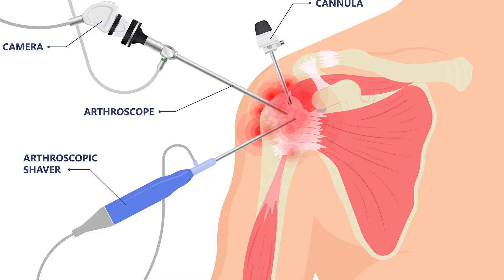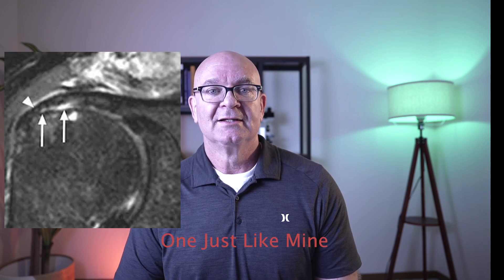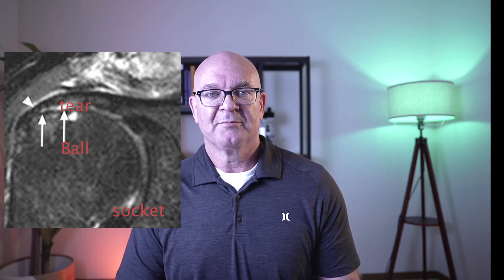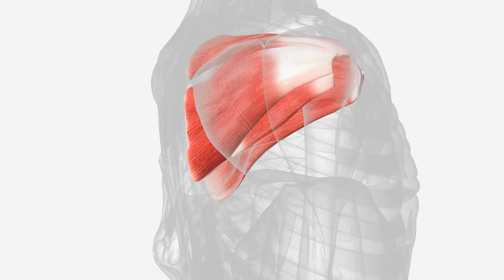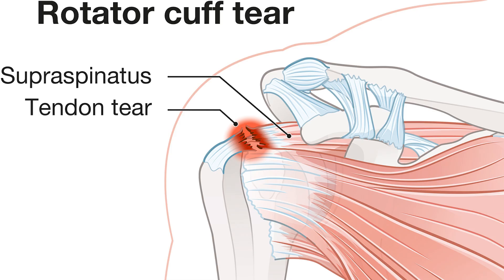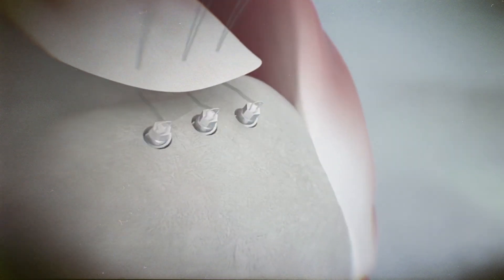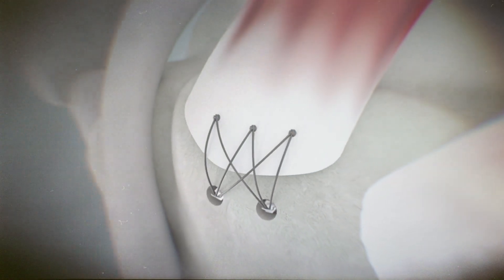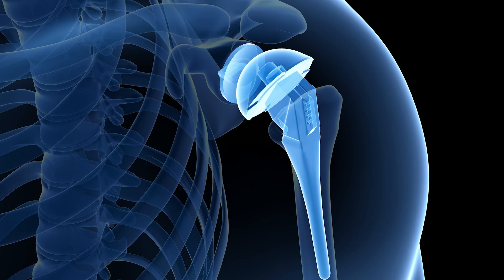Surgeon Regrows Rotator Cuffs With Beef!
Dr. Rick explains the Regenenten Patch.  A new technology which can regrow a torn rotator cuff.  The patch is made of Bovine (cow) achilles tendon.
Dr. Rick has had this surgery performed on his own shoulder and has performed it on hundreds of patient with great success.  Watch as he domonstrates how the procedure is done, and explains the Rotator Cuff and Rotator cuff tears.
0:00 introduction
1:07 Dr. Rick's own shoulder surgery
3:48 The rotator cuff defined
4:34 Traditional Rotator Cuff Repair
5:50 How The Regenenten Patch works
9:14 Apology